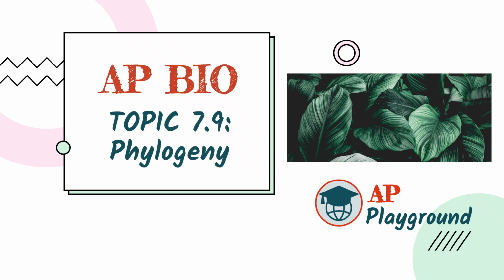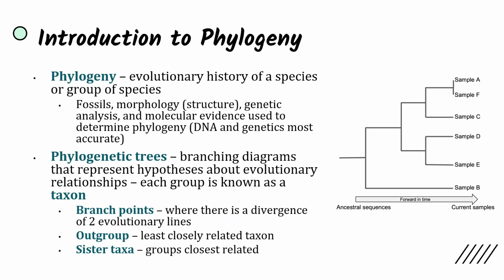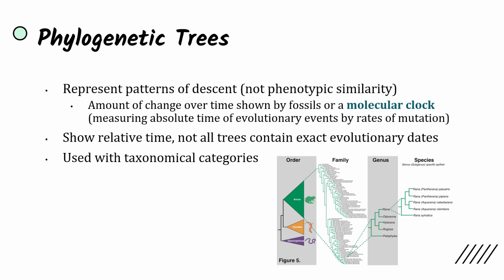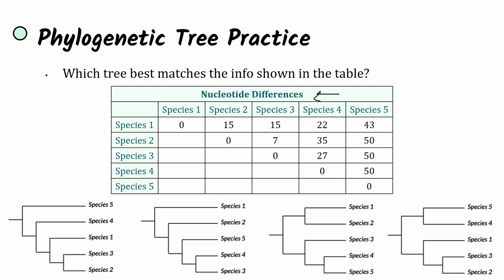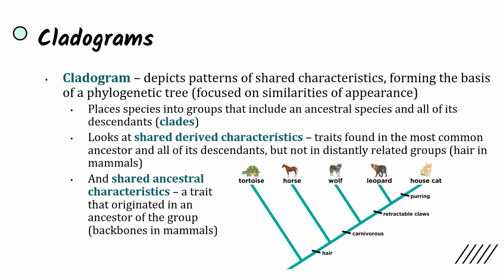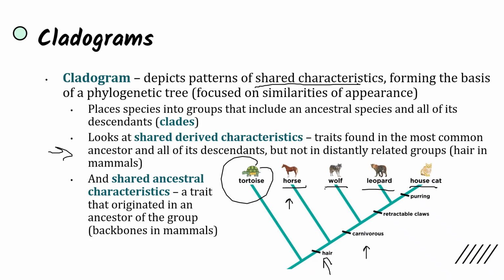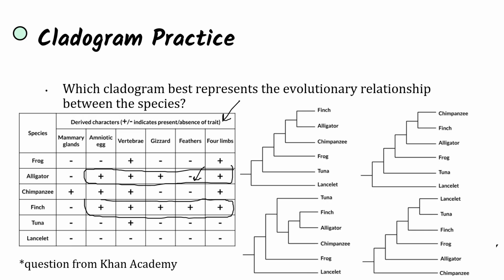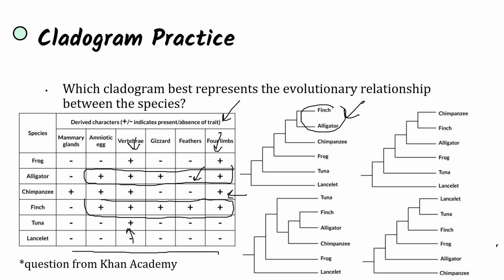AP Biology 7.9: Phylogeny | AP Playground